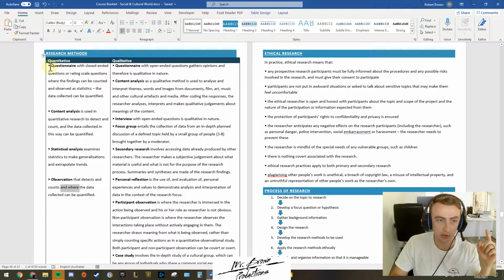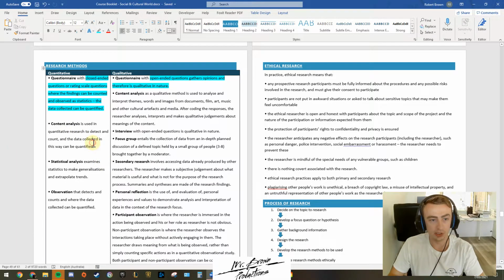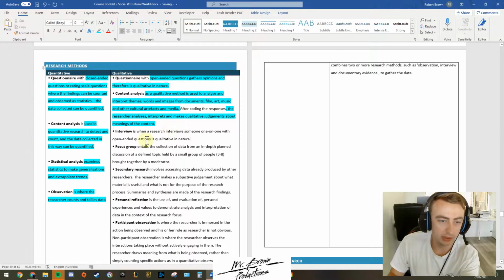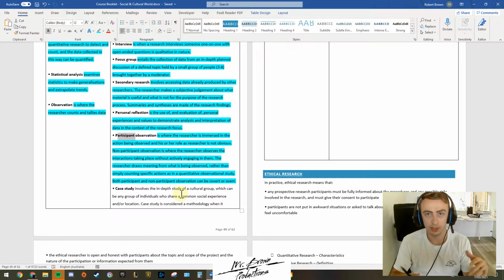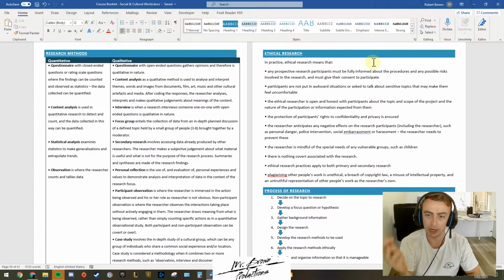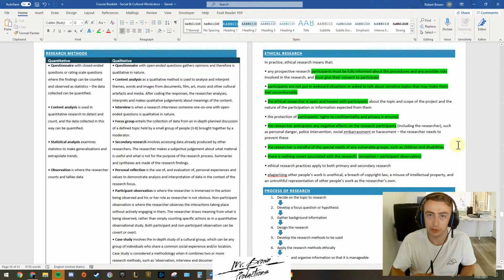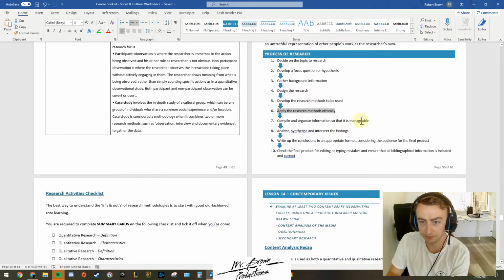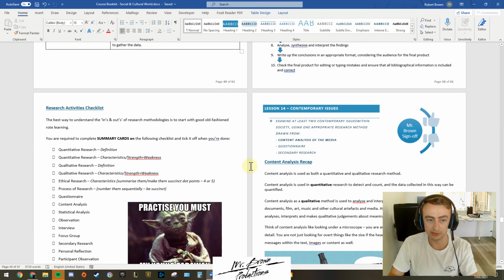Lesson 13 Research Methodologies Part 2 of 2